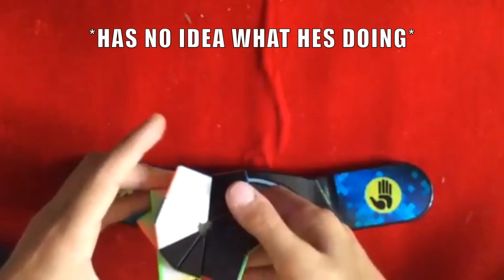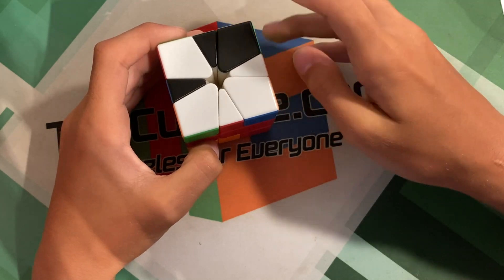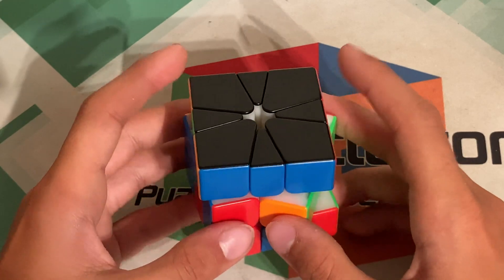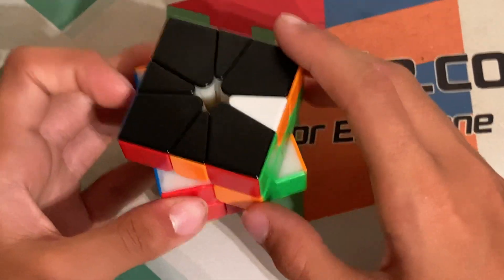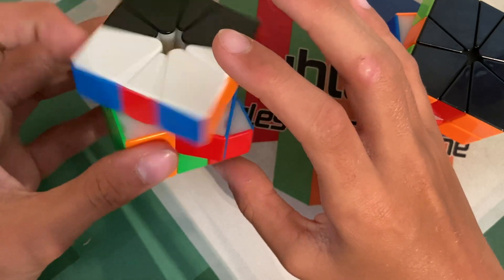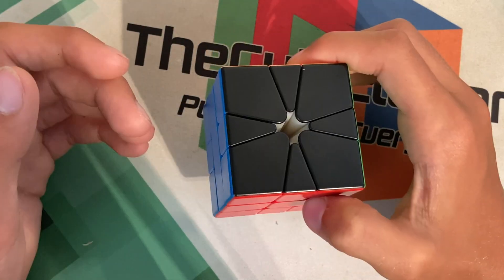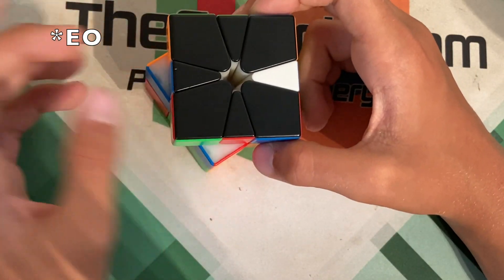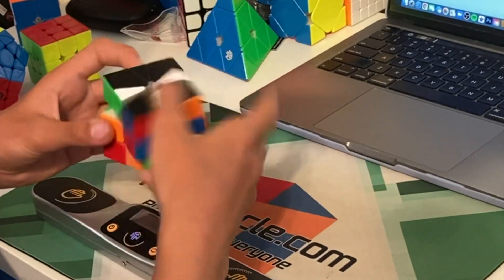How to go from Absolute Beginner To Sub 15 on Square-1!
Hey Guys! Today I will be showing you how to go from absolute beginner on square-1 to sub 15, or maybe even sub 12!

Equipment:

🎥 Camera: IPhone SE
🎤 Mic: Blue Snowball
🎬 Editing Software: iMovie Desktop